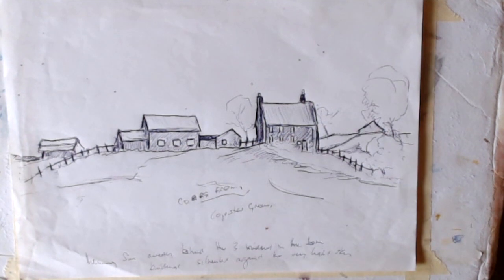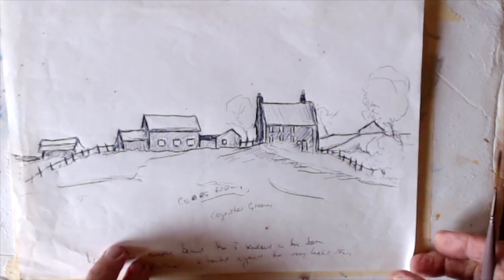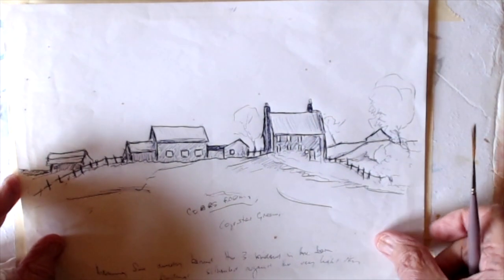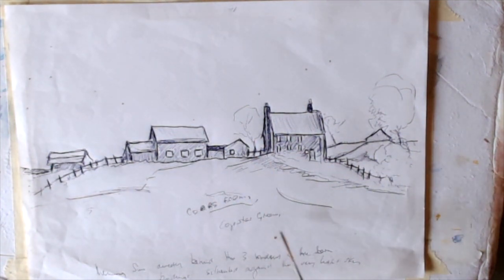Watercolour Painting Techniques,how to paint a farm scene with cornfields.A step by step tutorial.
Coars Farm, Copster Green I painted from a sketch I did with a biro pen thirty years ago. I changed the sunlight direction to improve the viewpoint I wanted. Don't forget you can include, take out whatever you like to improve your composition. You are not restricted like a photographer. Enjoy this one it's easy and ok for beginners and improvers. If there is something you don't like in my composition change it!! The main thing is to have a go!